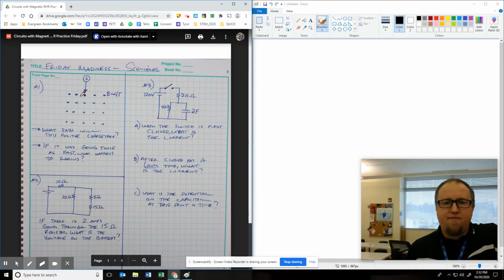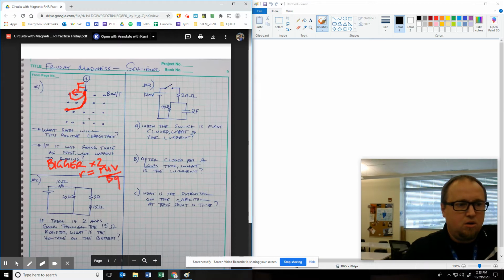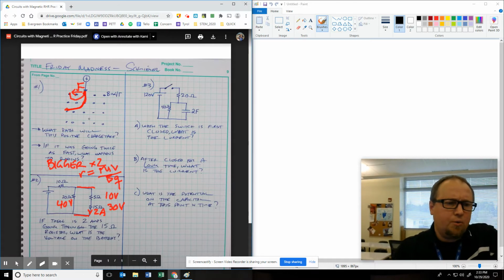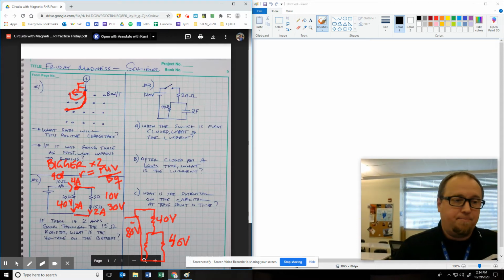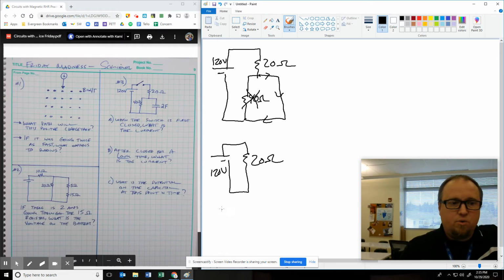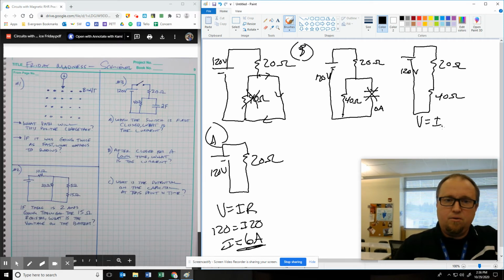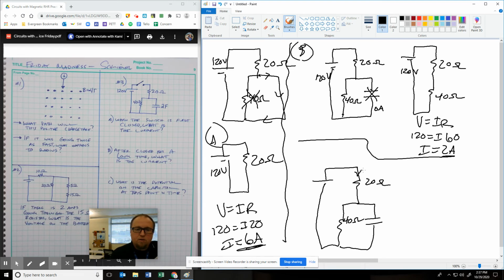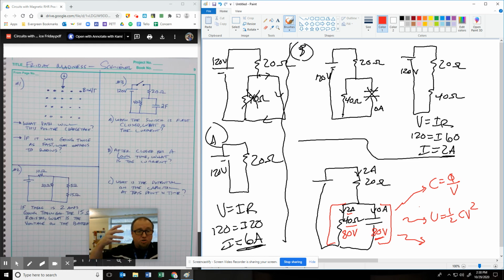Three Quick Review Problems